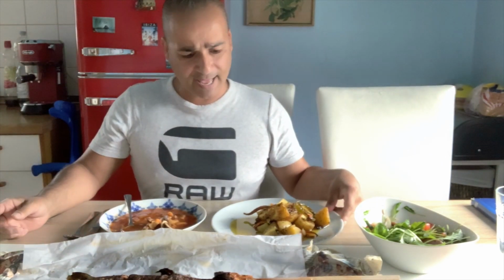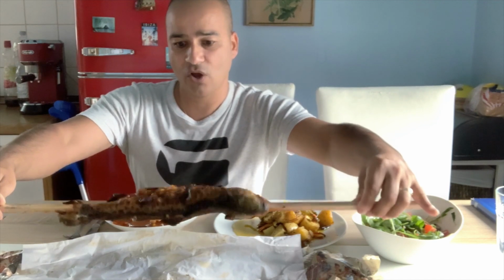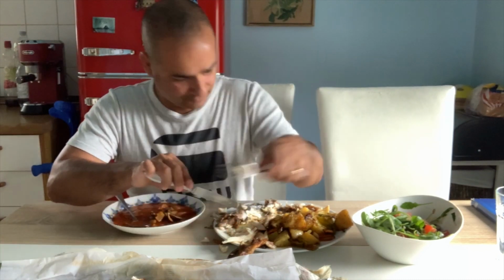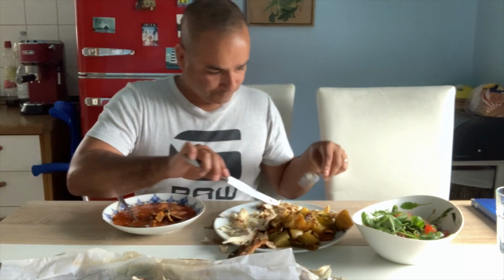SMOKED FISH WITH POTATOES IN OWEN WITH CARROTS AND PAPRIKA WITH RUKOLA SALAD WITH MUSHROOMS MUKBANG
SMOKED FISH WITH POTATOES IN OWEN WITH CARROTS AND PAPRIKA WITH RUKOLA SALAD WITH MUSHROOMS HOMEMADE MUKBANG

IF YOU WANT TO SUPPORT ME GOING ON WITH MY PROJECTS I WILL BE SO HAPPY.